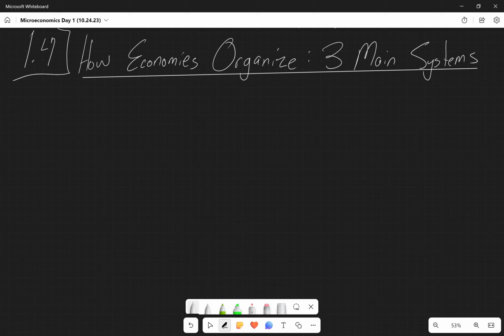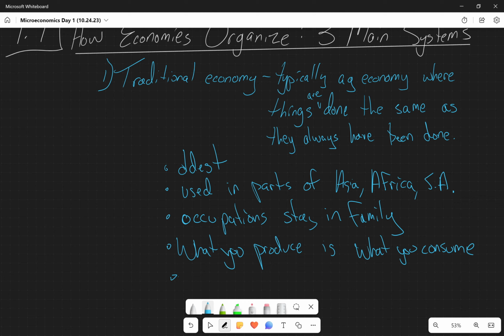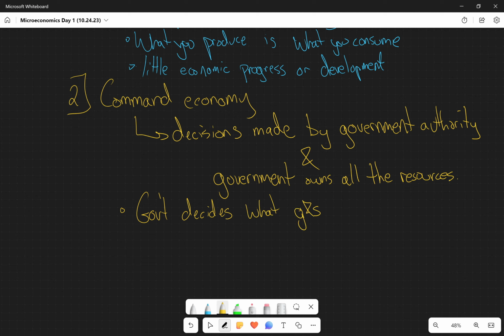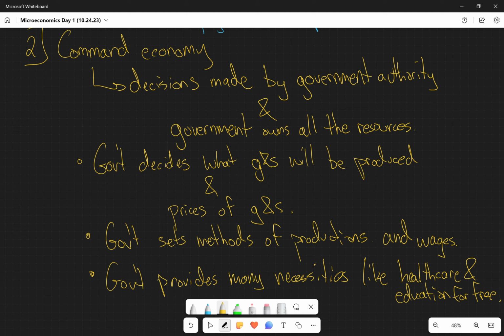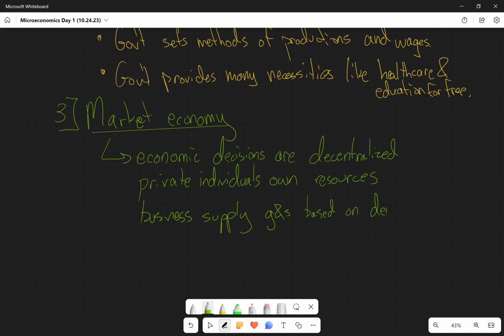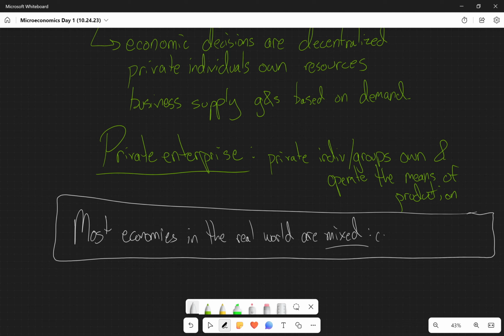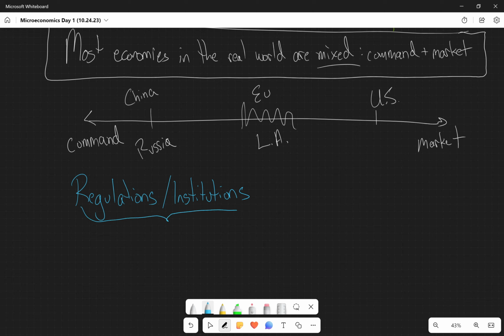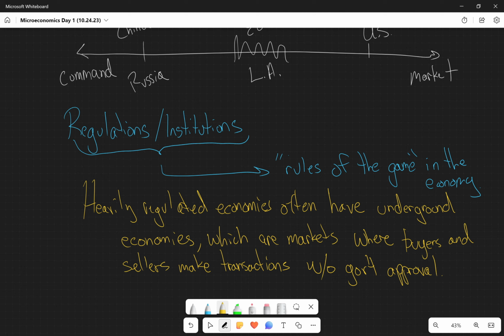Three Types of Economic Systems (Traditional, Command, Market) | Microeconomics w/Dr. McCarthy